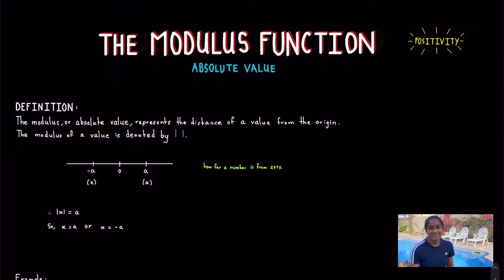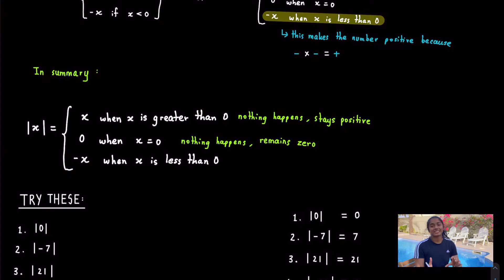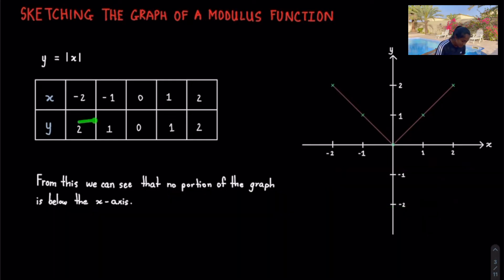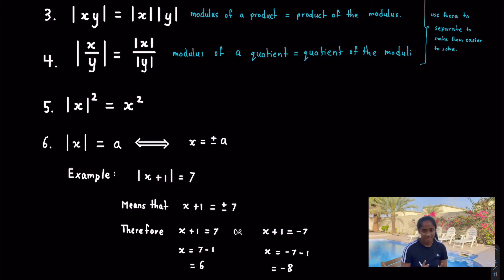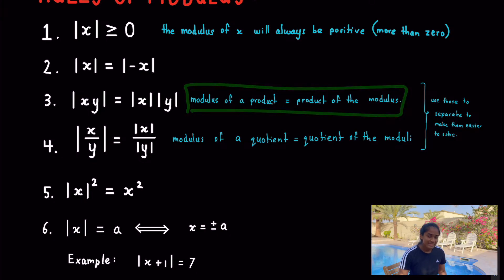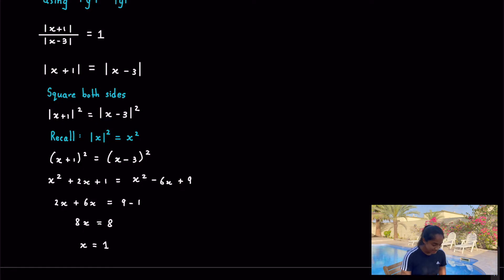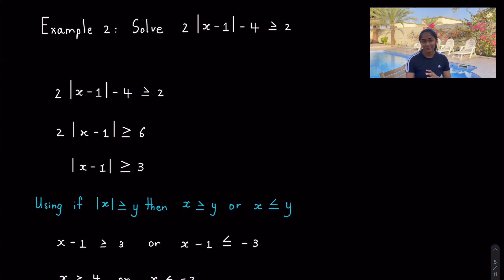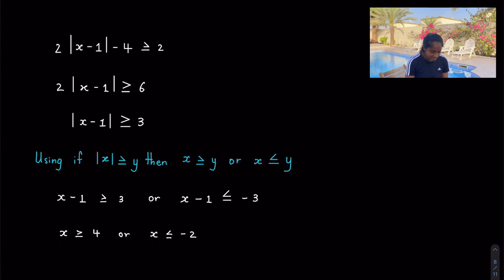Modulus Function │ CAPE Pure Mathematics Unit 1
Modulus Function and Modulus Inequalities
CAPE Pure Mathematics Unit 1

Chapters:
0:00 Introduction, you might want to remove your headphones now.
0:10 The Modulus Function (Don't say I didn't warn you)
2:07 Try these!
3:03 Sketching the graph of a modulus function
4:30 Rules of Modulus
6:30 Solving Modulus Equations
8:29 Inequalities and the Modulus Function
10:28 Solving Modulus Inequalities
13:55 Past Paper! 2021
15:56 2018
16:08 2019 after 2018 for no particular reason.
16:20 2015
16:31 2013

Remember, it's not rocket science!
Even if it was, you are more than capable.